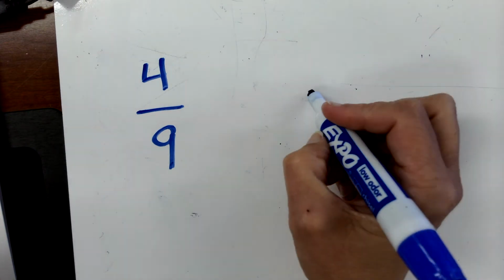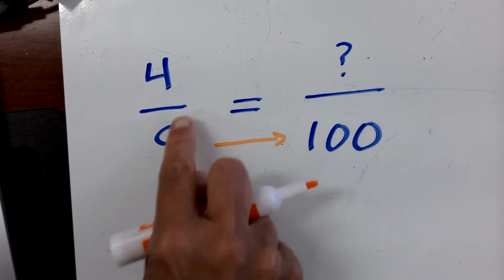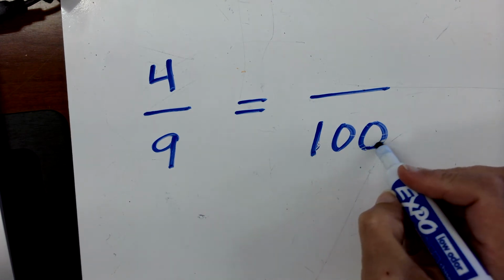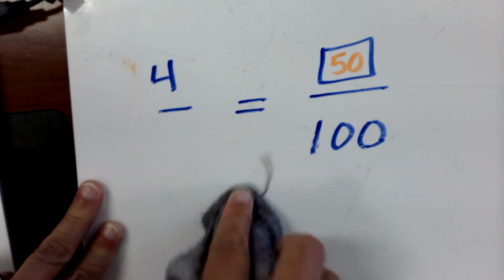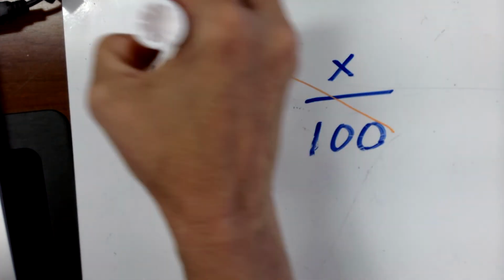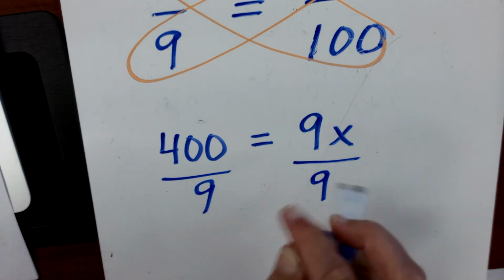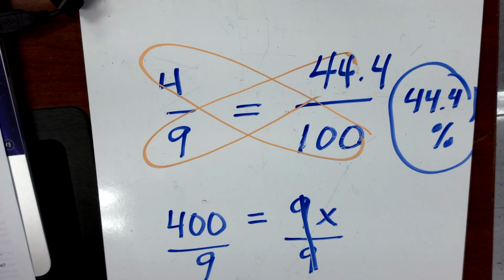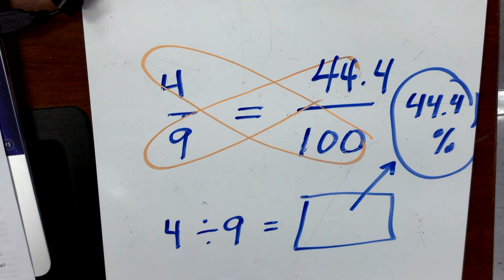Untitled: Nov 9, 2020 2:27 PM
How to Turn a Ratio into a Percentage